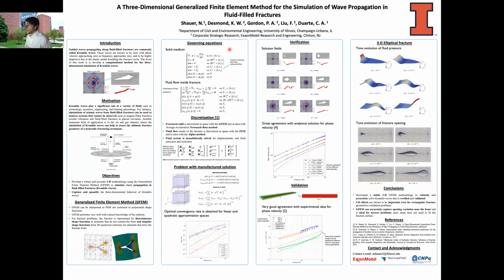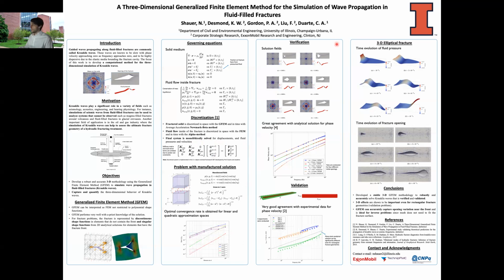Nathan Shauer - USNCCM 2021 Poster Presentation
Poster presentation for the USNCCM 2021.
Title: A Three-Dimensional Generalized Finite Element Method for the Simulation of Wave Propagation in Fluid-Filled Fractures
Presenter: Nathan Shauer